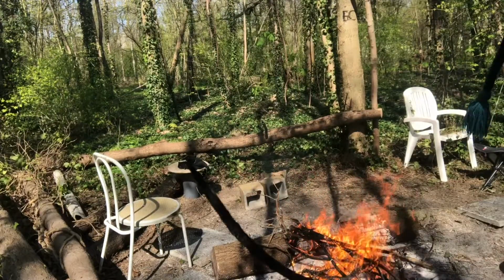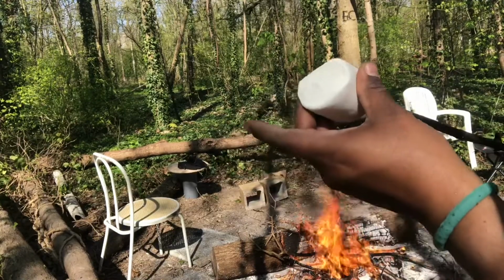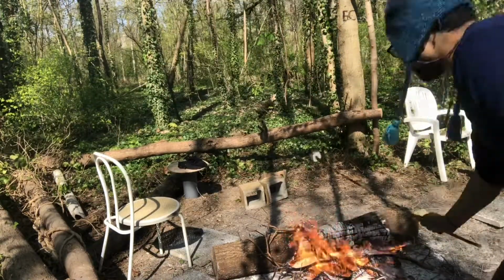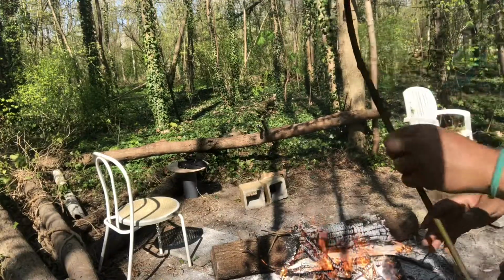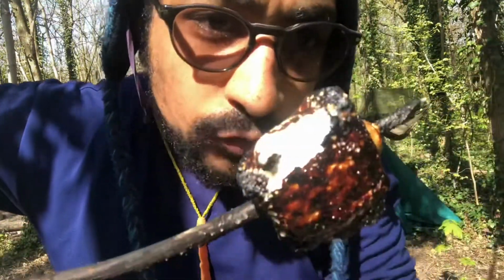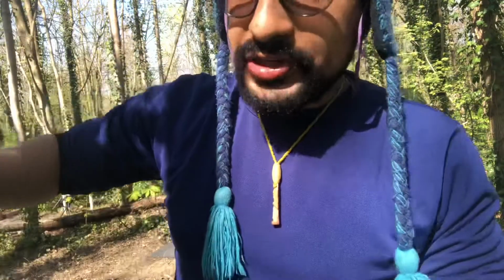The Surprising Trick to Marshmallows!!!!!!!!!